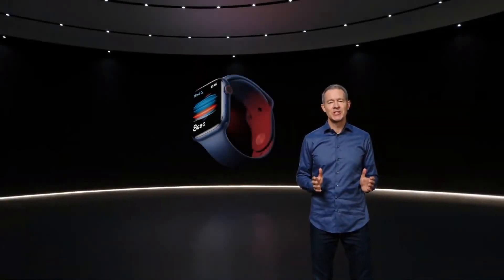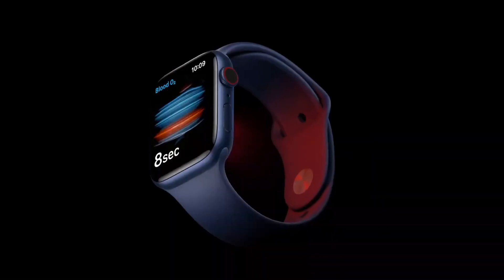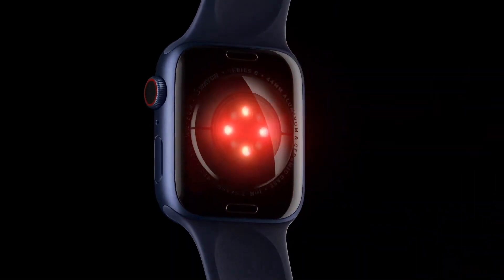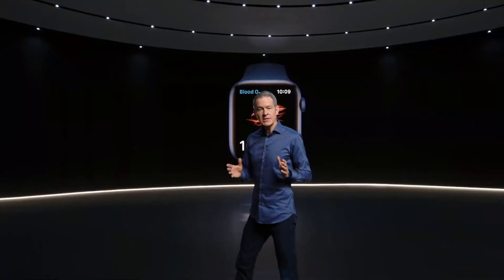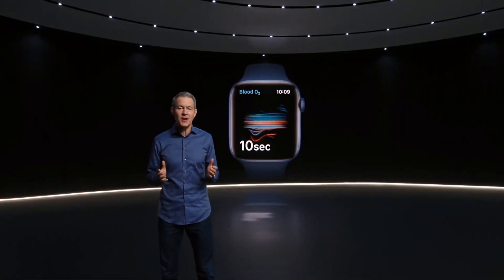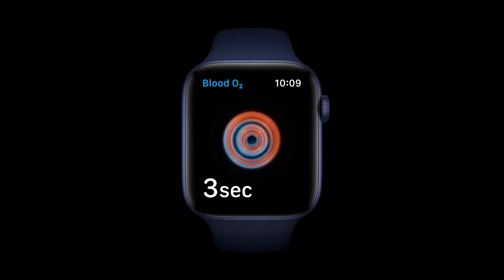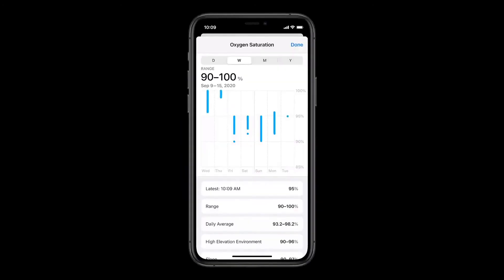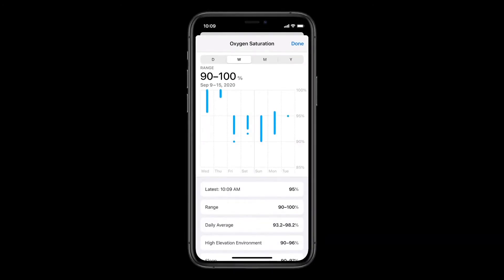Apple Watch Series 6! Check out all the critical health updates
At Apple's event, the company shows off an all-new oximeter for its new Apple Watch Series 6, which allows you to measure your blood oxygen levels.